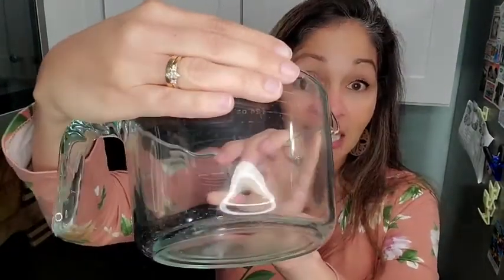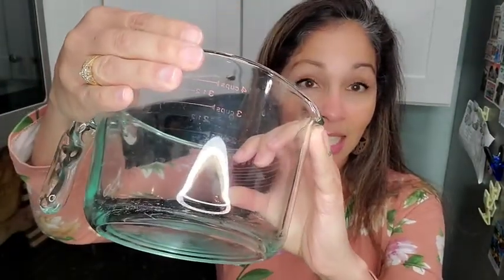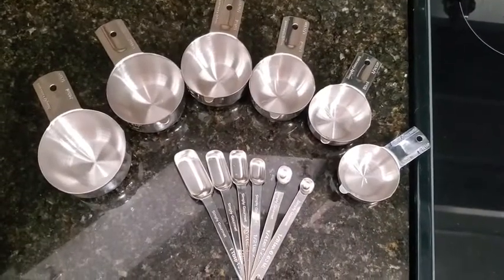Our Point of View on Simply Gourmet Measuring Cup Set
(Commissionable Links)

about this PRODUCT:
Designed with high-quality stainless steel these dishwasher safe measuring cups are built to last a lifetime
Take the guesswork out of cooking and baking with our metal measuring cups and spoons set that are a staple in every cook s kitchen
These measuring cups and spoons are crafted with engraved markings for standard US measurement and metric equivalents so you'll never need to use a conversion chart again
Rust-resistant and durable our measuring spoons and cups are safe to use for both dry and liquid ingredients
Cup measuring set includes 6 measuring cups 1/4, 1/3, 1/2, 2/3, 3/4 and 6 measuring spoons 1/8, 1/4, 1/2, 3/4, 1 tsp, 1 tbsp